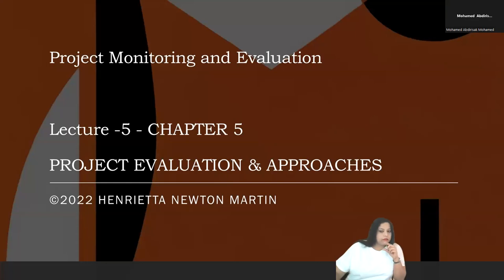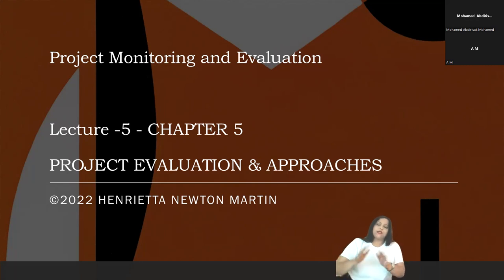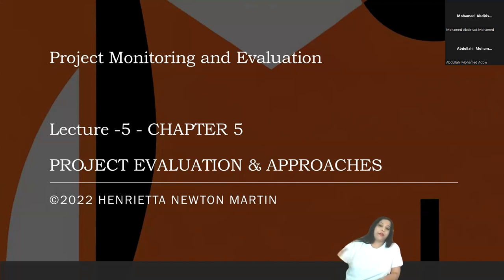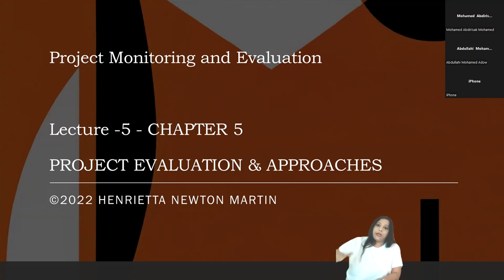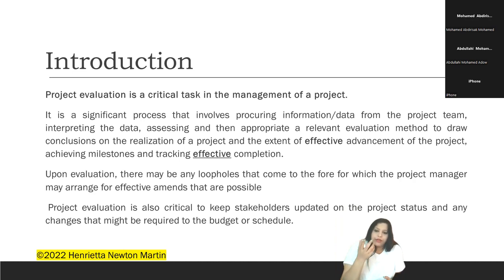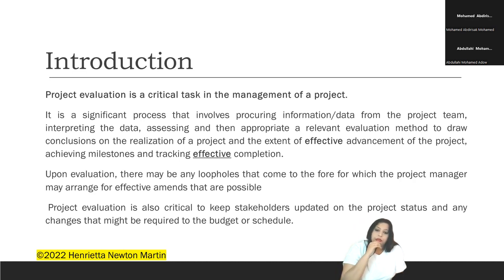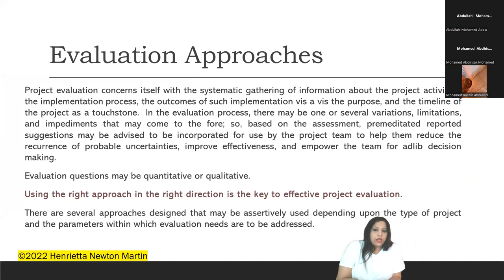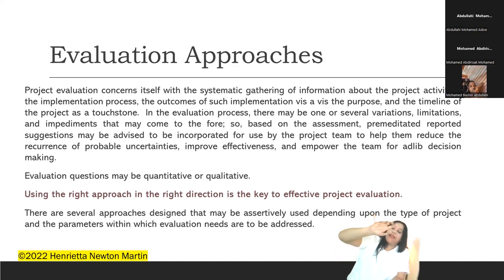PROJECT EVALUATION APPROACHES -LECTURE 5 - HENRIETTA NEWTON MARTIN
ACCORD LECTURES